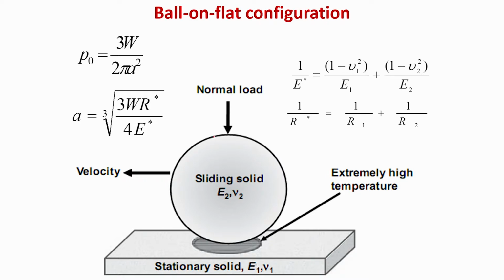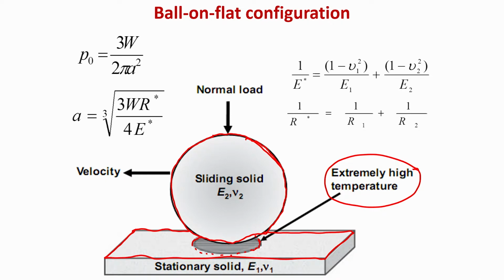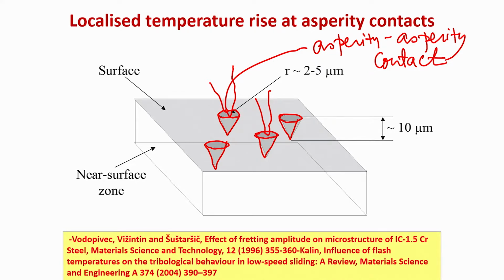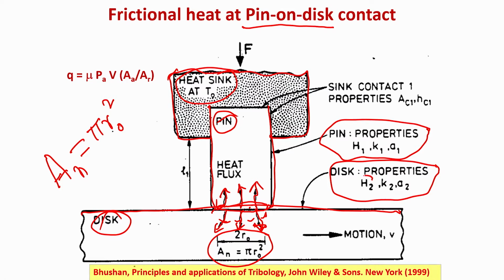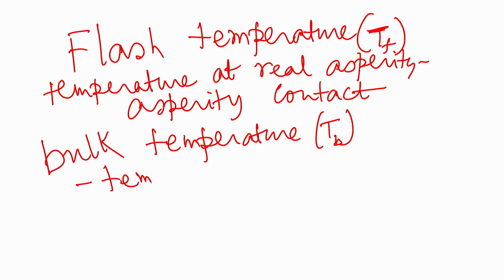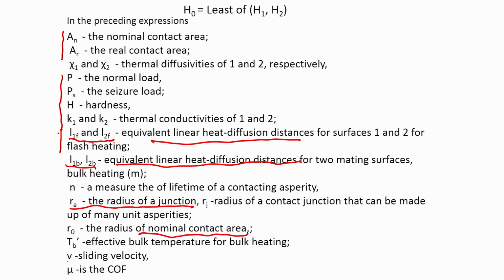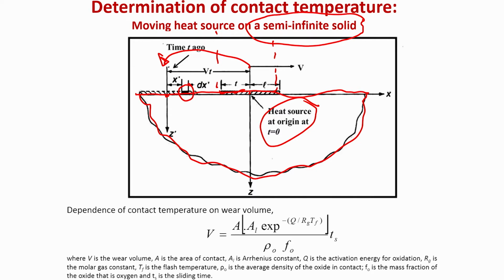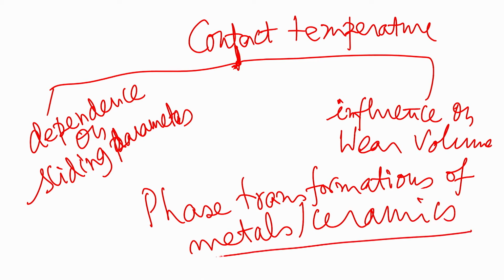Contact temperature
Localized temperature rise at asperity contacts will be discussed. Important models for quantitative determination of contact temperature will be explained.